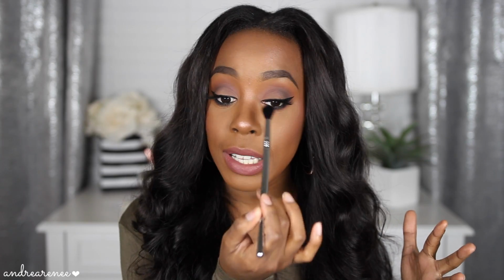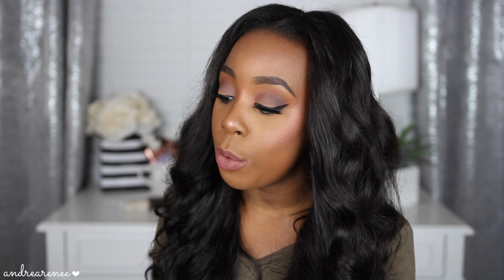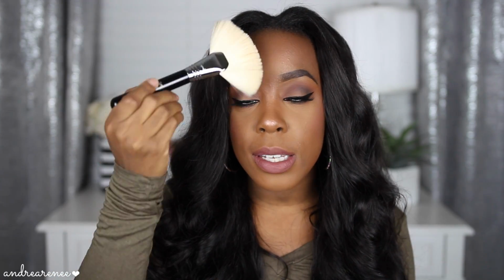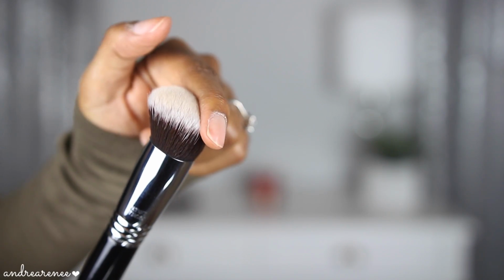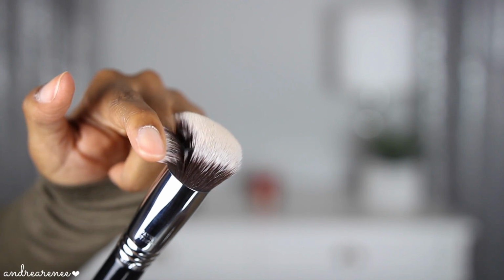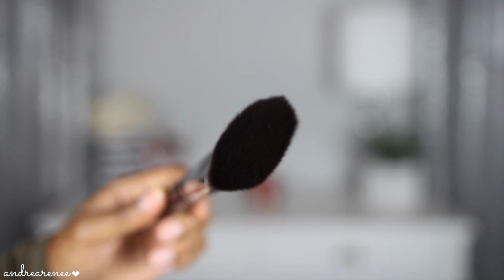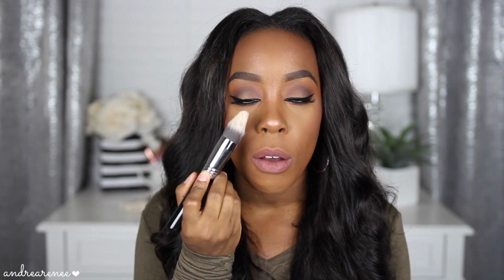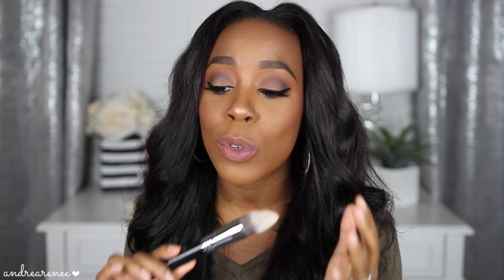TOP 5 MAKEUP BRUSHES THAT EVERYONE NEEDS! | MY SIGMASTAPLES | Andrea Renee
In this video I share my SigmaStaples that everyone should have in their makeup brush collection! Sigma Beauty has some of the BEST makeup brushes that will last you for years! I really hope you guys enjoyed watching my Top 5 Makeup Brushes as much as I enjoyed filming it!

B R U S H E S . M E N T I O N E D

Fortson, GA 31808

Camera: Canon t5i
Lens: Sigma 18-35mm f/1.8
Lighting: Soft Box lights
Editing: iMovie

Are you a youtuber and want to receive free products to review on your channel? Sign up with Octoly! I absolutely love Octoly. I am able test out new products in the market and review them for FREE!

M O N T H L Y . S U B S C R I P T I O N

-IPSY | $10 monthly beauty subscription glam bag filled with deluxe samples and full-sized beauty products!